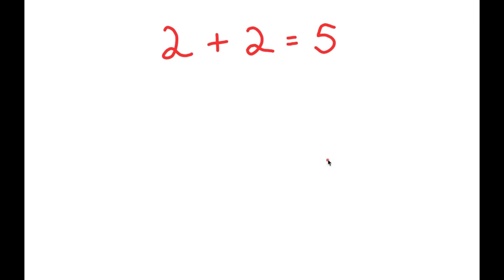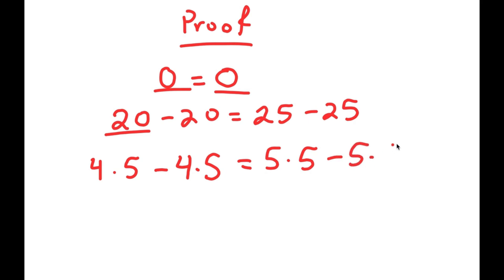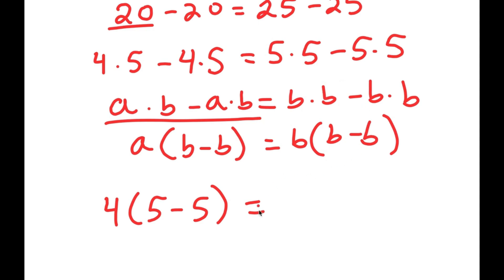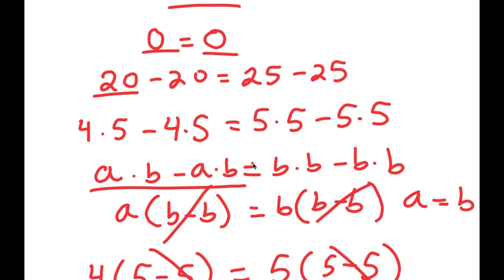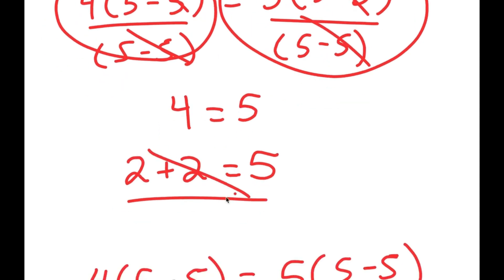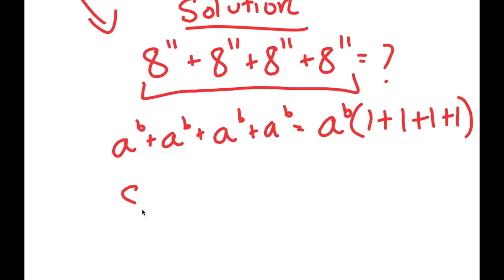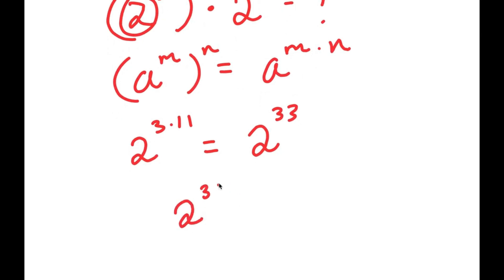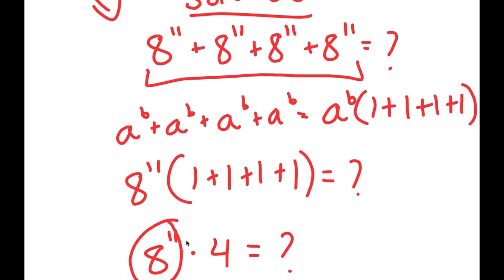Proof 2 + 2 = 5